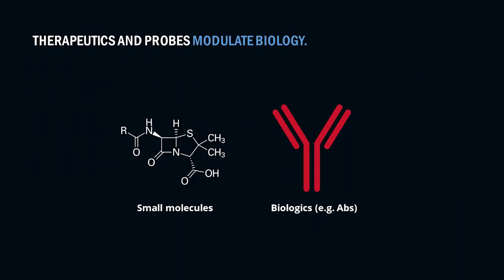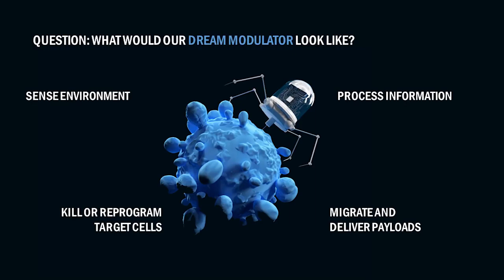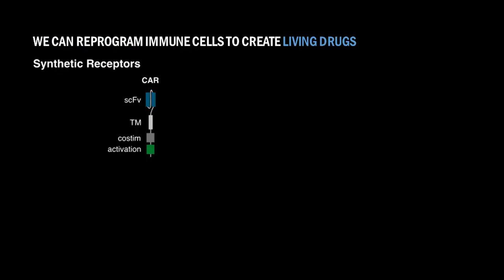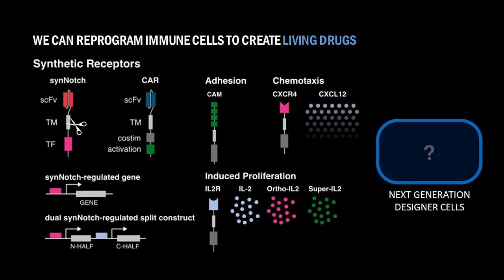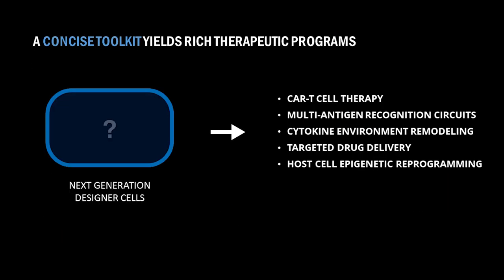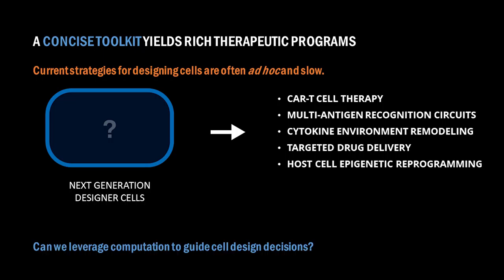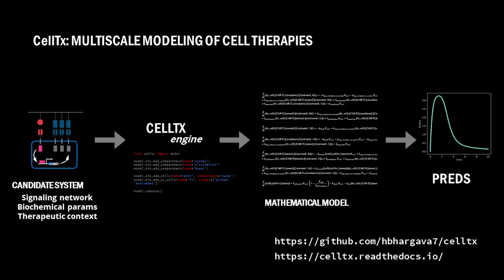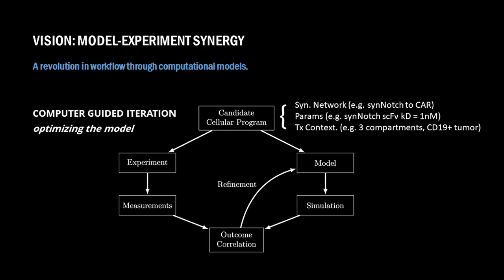Toward Computer Guided Design of Cells for Therapeutic and Beyond by Hersh Bhargava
Hersh Bhargava, UC San Francisco | NVIDIA

Reprogramming cells with therapeutic functions is a promising strategy for transcending conventional molecular therapeutics. However, current approaches for figuring out how to reprogram cells are based on slow and expensive ad hoc iteration in the lab. I am developing computational strategies based on multiscale mathematical models for executing computer-guided cell design.

ABSTRACT
Living cells have tremendous potential to be reprogrammed for use as next-generation, intelligent therapeutic agents. The promise of such designer cells has been underscored by the recent clinical success of CAR-T cells, which have cured hematological cancers in some cases. By leveraging systems and synthetic biology approaches, it is proving possible to engineer complex programs into human cell scaffolds. Spatially targeted payload delivery, establishment of tissue residence, and chemical microenvironment modulation are exciting possibilities of cell design. To reliably reprogram human cell scaffolds with such next-generation capabilities, it is essential to develop principled design strategies that are augmented with computational methods. Such strategies would enable in silico profiling of many possible biochemical strategies for achieving a therapeutic capability of interest, which is critical for designing complex circuitry where trial and error or ad hoc design strategies are unfeasible. I am developing strategies for computationally augmented cell design, with the goal of creating synergy between rapid in silico iteration and strategic in vitro and in vivo validation. I hypothesize that this approach will improve the cell design workflow as well as the sophistication of the capabilities of designer cells.